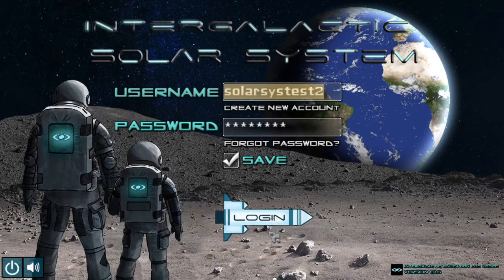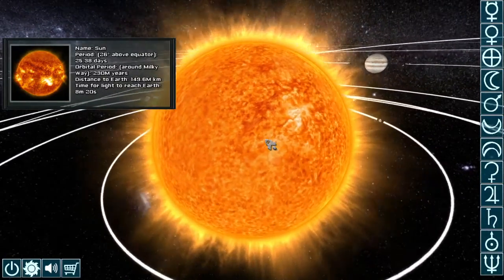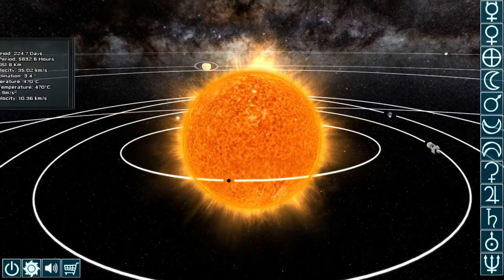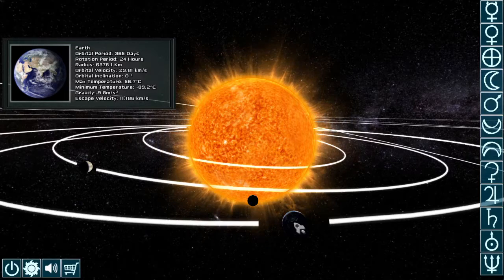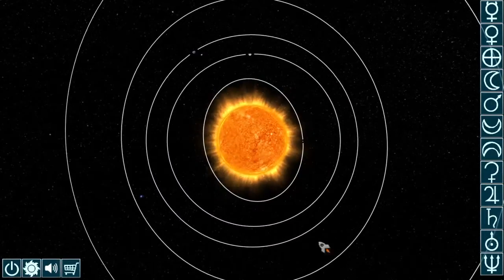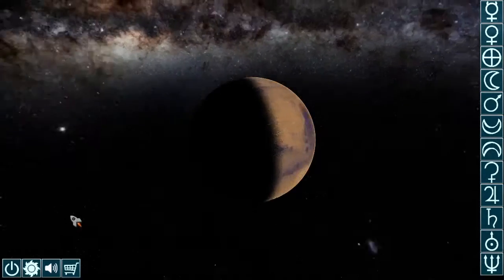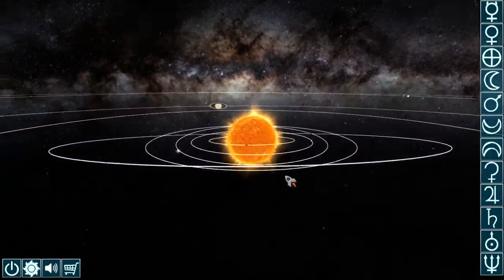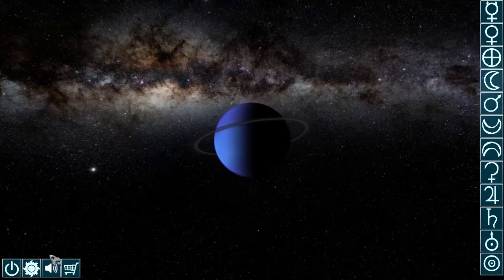Intergalactic Solar System